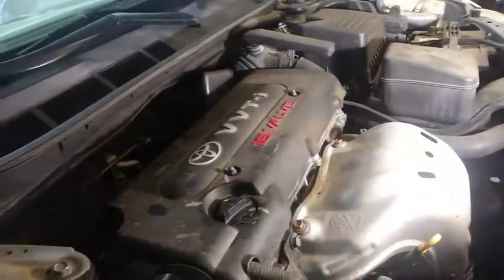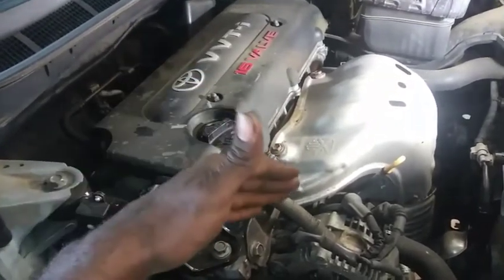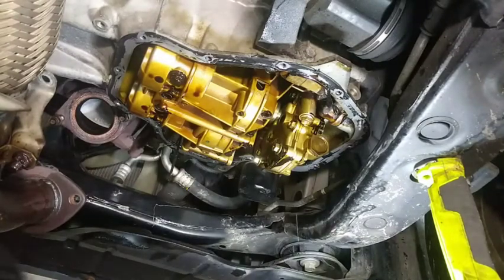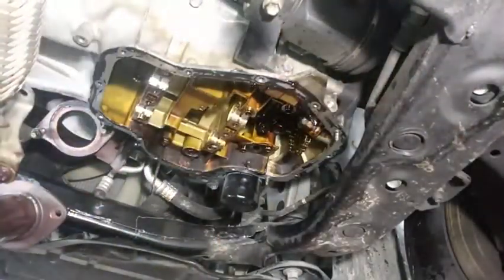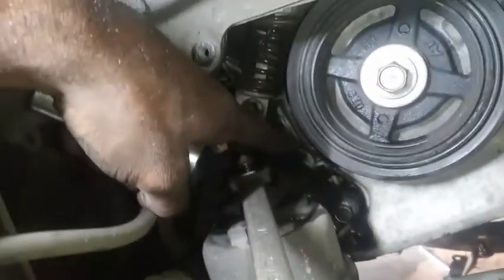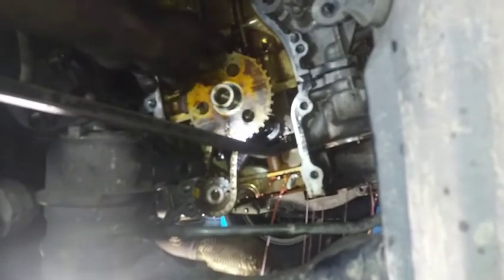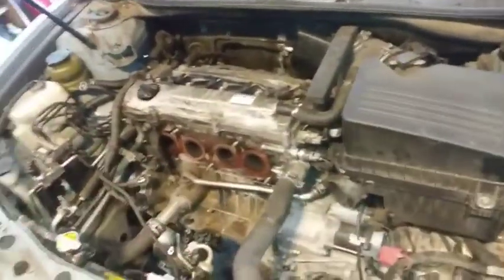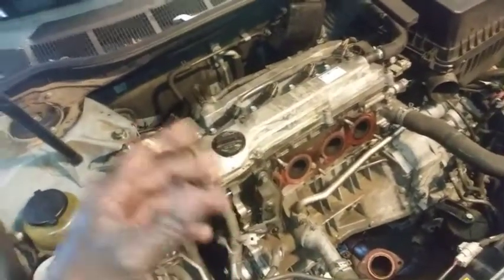how to free locked engine 2009 Toyota Camry 2.4L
2az-fe engine rebuild